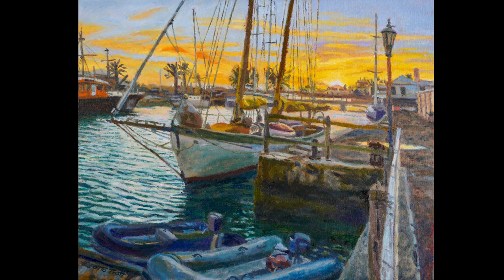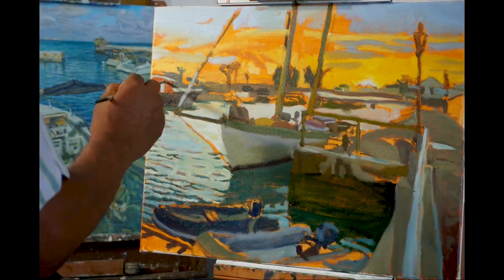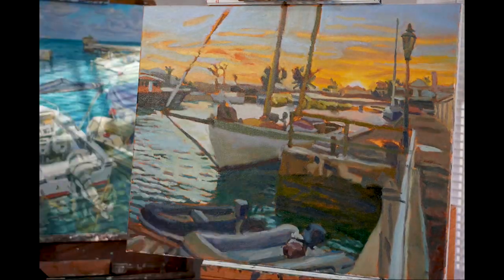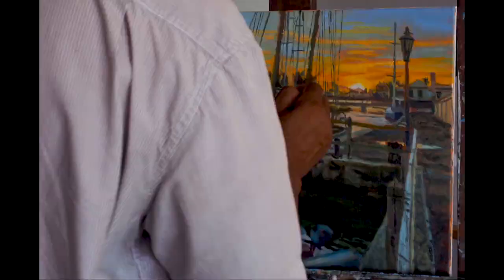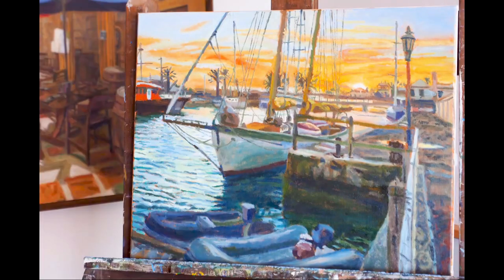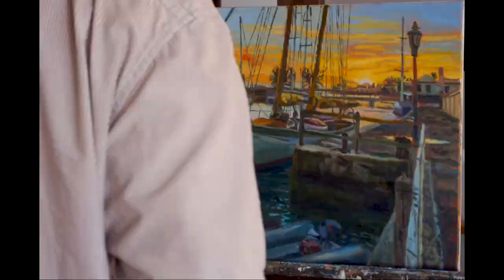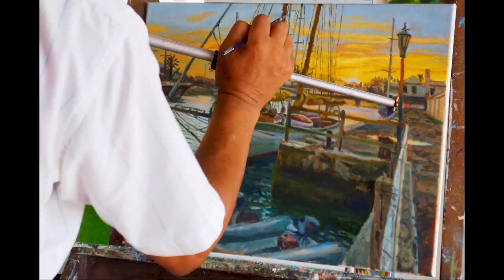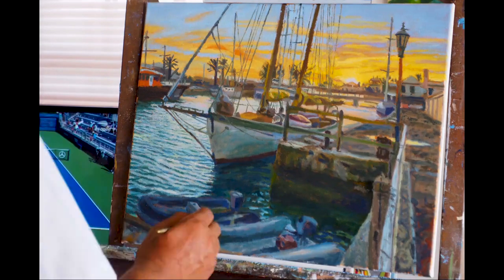Sunset Schooner Oil Painting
Sunset Schooner Oil Painting  by Otto Trott of a scene in St. George's Bermuda